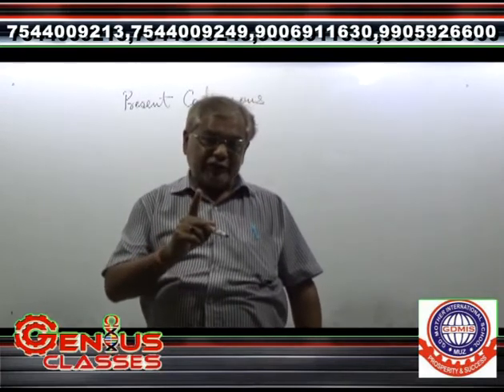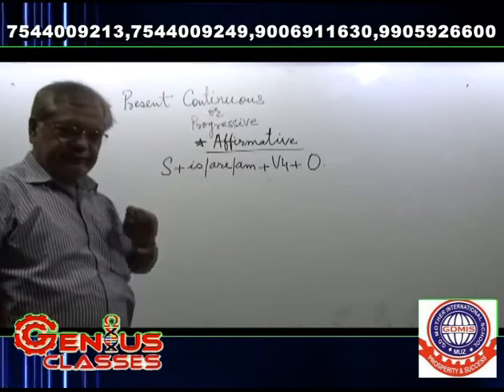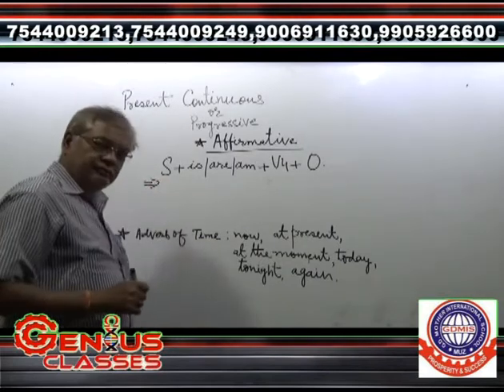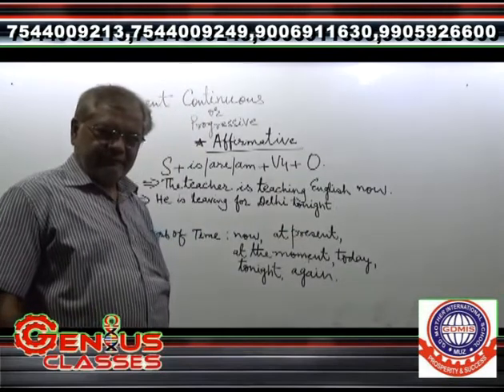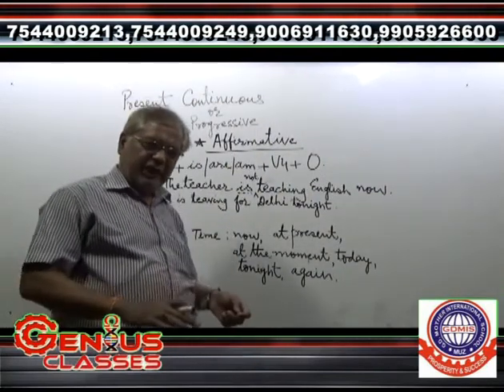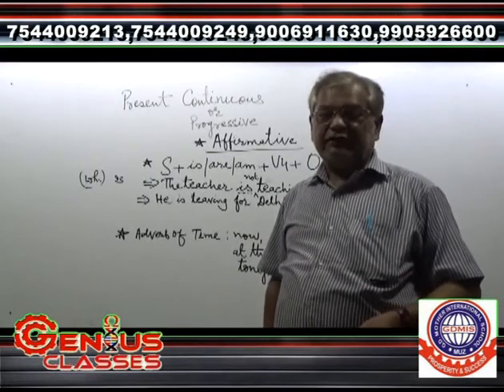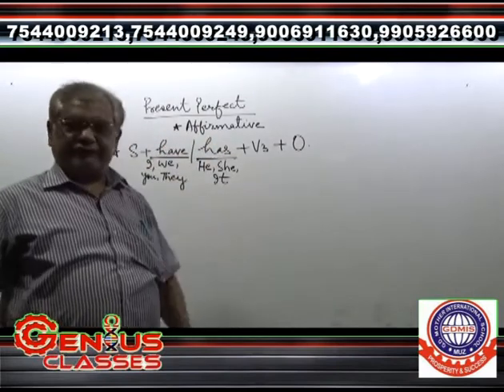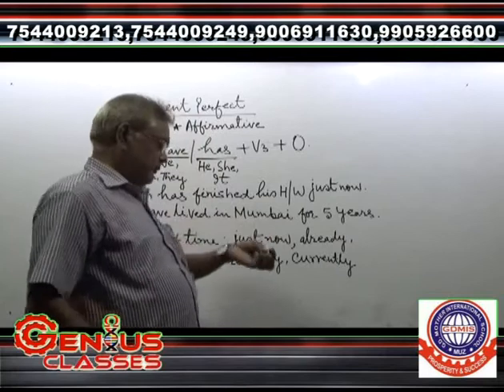CLASS VII & VIII ENGLISH PRESENT TENSE LECTURE 3